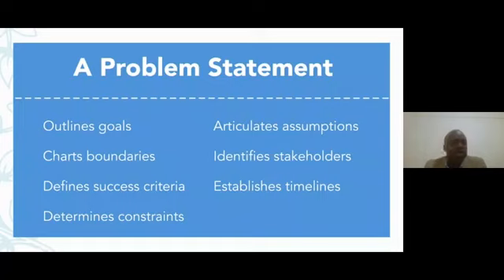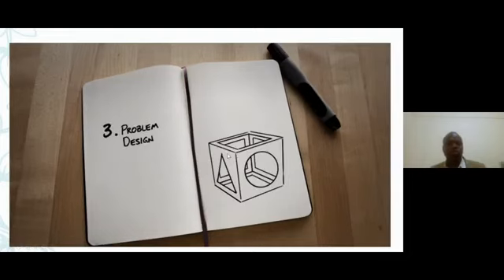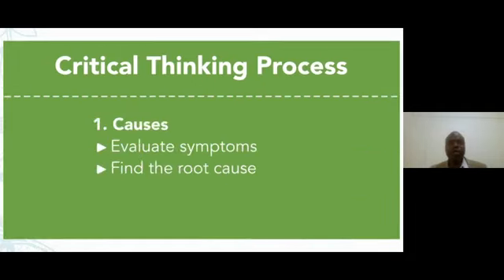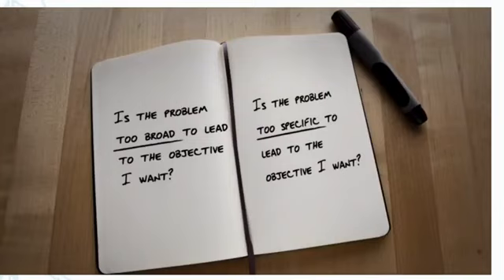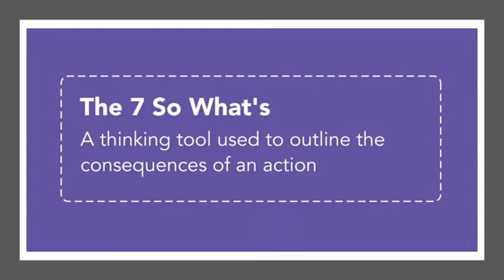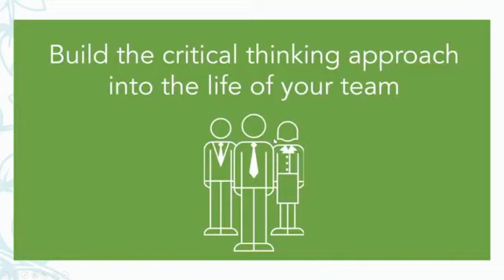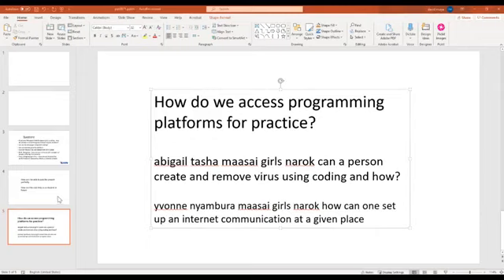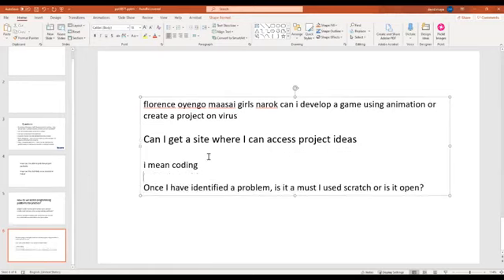The African Digital Schools Initiative (ADSI) Code Clubs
GESCI has partnered with iEARN Kenya to train teachers and students on  coding technology to enhance 21st century Skills (critical thinking, problem-based learning, collaboration & communication).

Code clubs have been formed in 80 secondary schools implementing GESCI's ADSI Programme in Kenya.All the training content is packaged by iEARN Kenya .